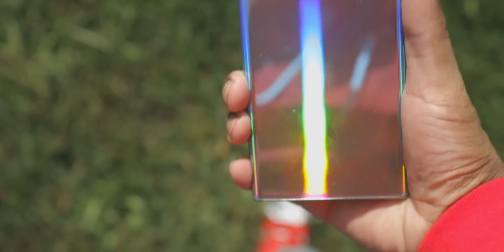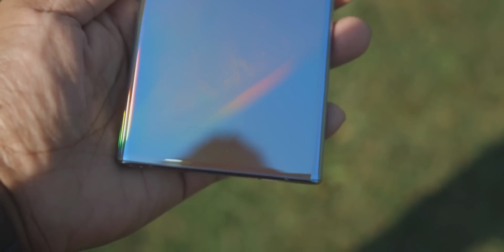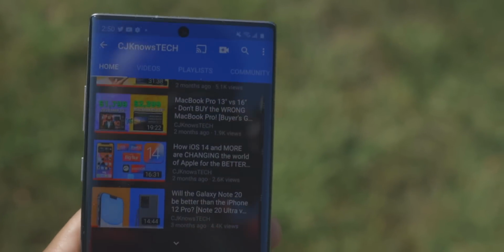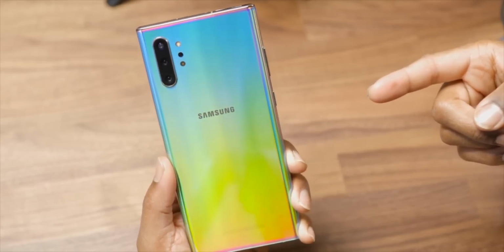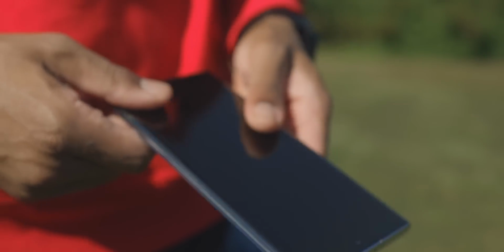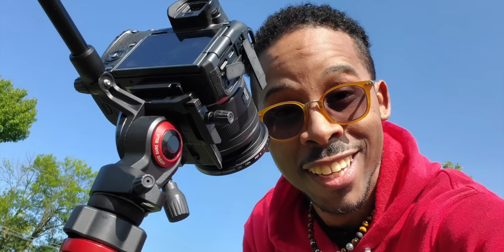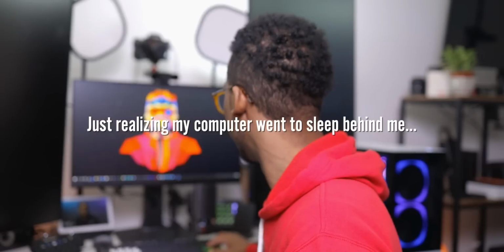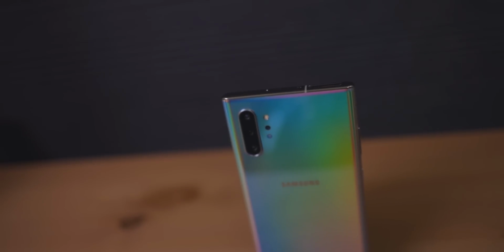Galaxy Note 10 Plus Review One Year Later and STILL KING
This is my Galaxy Note 10 plus Review One Year Later and it might Still be KING? yes, the Galaxy Note 20 Ultra just dropped BUT the Note 10 Plus is honestly the better value and just might be the better buy! Enjoy the Review...
🔴 What I Use to Livestream
📷 Camera Used to make this video
[B&H Photo]
📷 Lens used to make this video
[B&H Photo]
📷 Secondary Lens
Atomos Ninja V (monitor/recorder) [BHPhoto]
◾ Lav MIC used
◾ SD CARD I USE
◾ VIDEO FLUID HEAD
◾ Good Starter/Budget CAMERA for YouTube [BHPhoto]
🔴 TUBEBUDDY is a TOOL I USED THAT HELPED GROW MY CHANNEL
🔴 How I MANAGE my YouTube Finances(Get 50%OFF)
🔵-- RECOMMENDED TECH!
📌-- FOLLOW ME---
Follow ME @CJUnplugged_ (IG/Twitter)
◾ Computer Tech
📌 BEST MOUSE
📌 EDITING COMPUTER
📌 MacBook Pro 16" (Base model)
[B&H Photo]
📌 MacBook Pro 16" (i9 Base Model)
[B&H Photo]
📌 PORTABLE HARD DRIVES